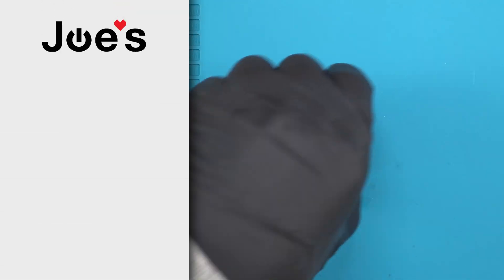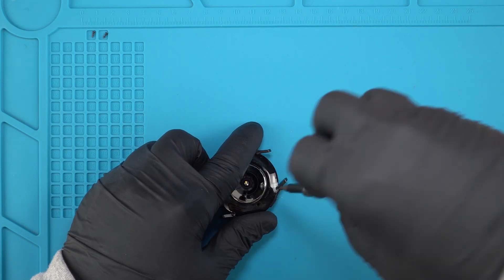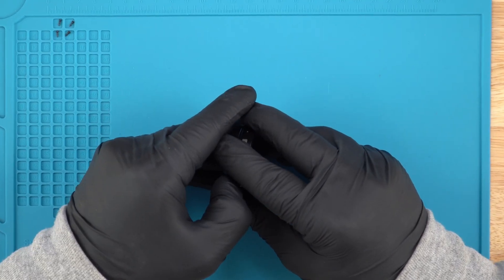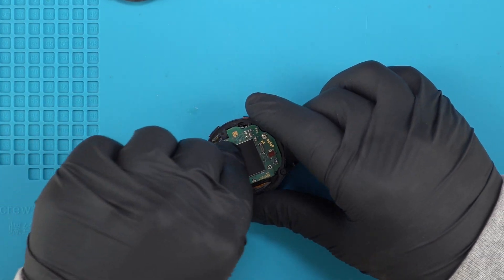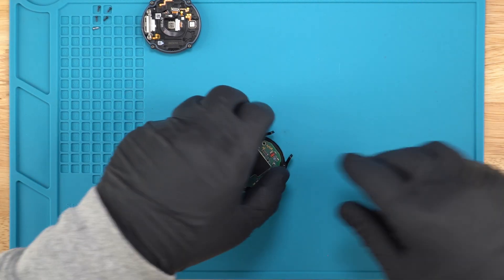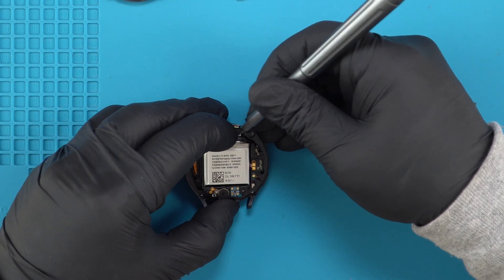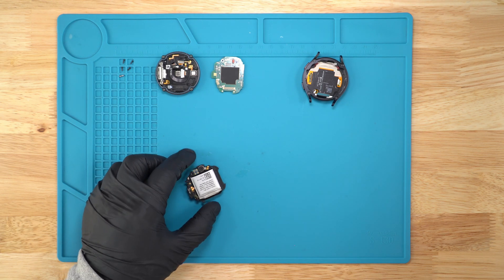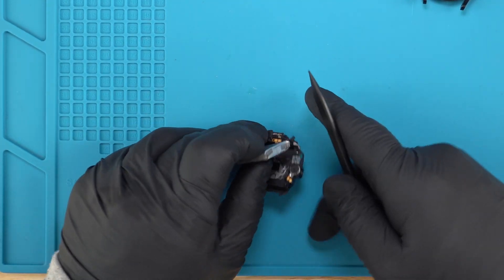Galaxy Watch 6 44mm SM-R945U teardown (Battery, screen, motherboard & Back Cover)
Are you a repair ninja?

1. Remove the four screws from the back of the unit using a triwing (Y) bit.
2. Lift the back cover using a thin metal pry tool and disconnect the ribbon cable.
3. Disconnect the LCD and power button ribbons from the motherboard.
4. Remove the Phillips head screw that holds the motherboard in place then remove the board.
5. Pry the battery up and out of the screen housing.
6. Use a nylon spudger to lift the battery out of it's housing and disconnect the battery ribbon.
7. Get back to working out 🏋️